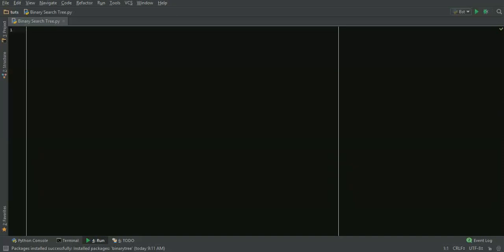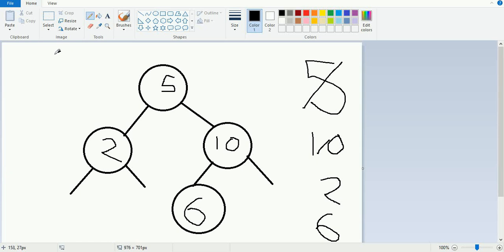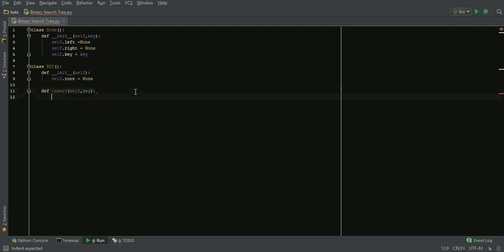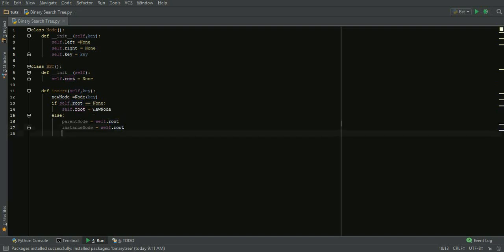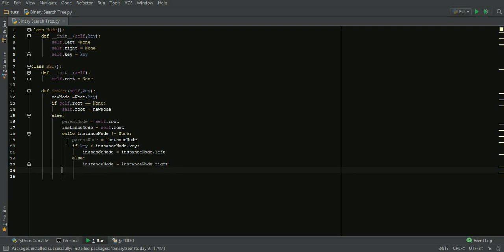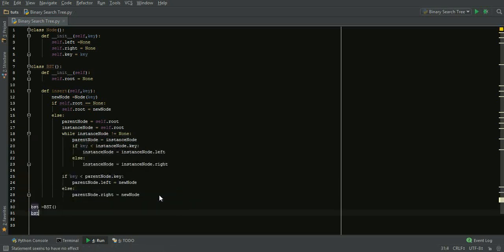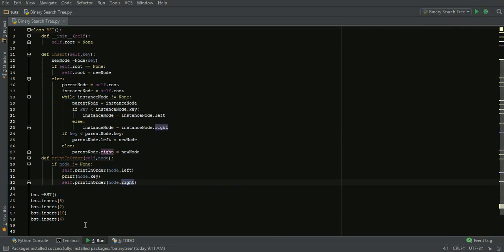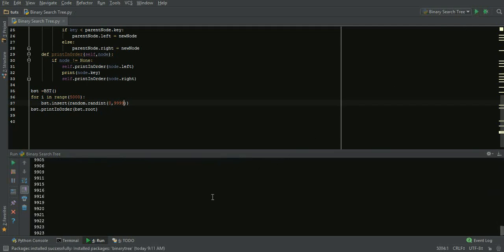Binary search tree part 1 in python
making a binary search tree in python